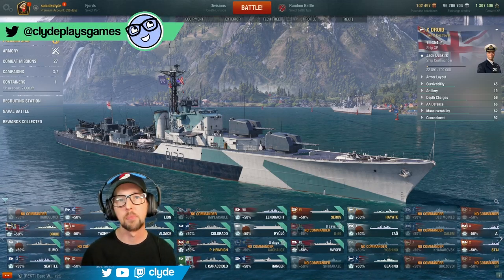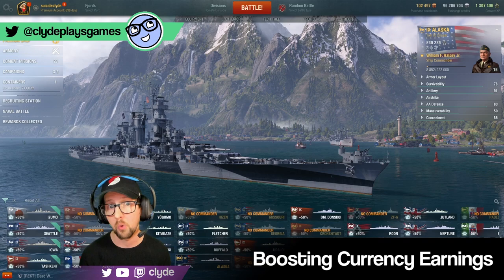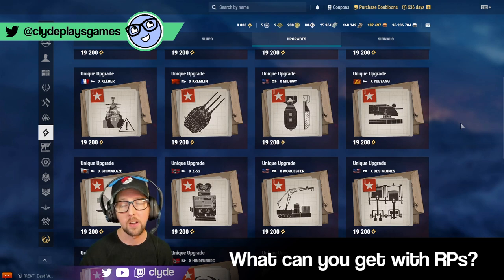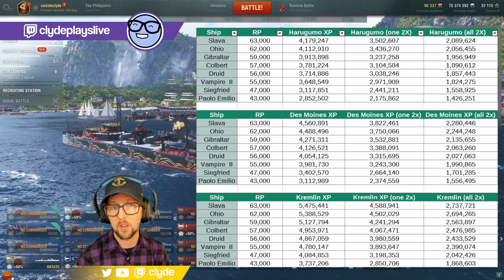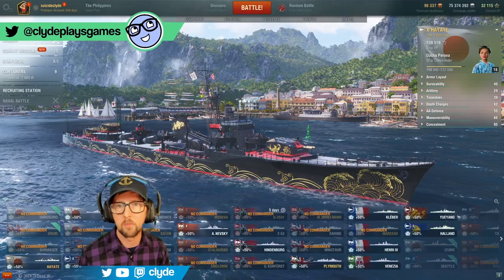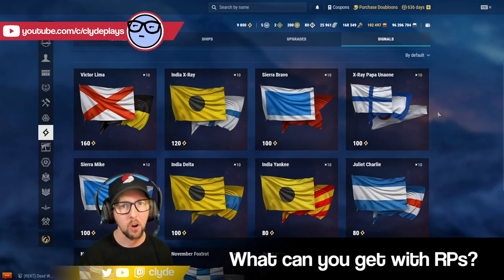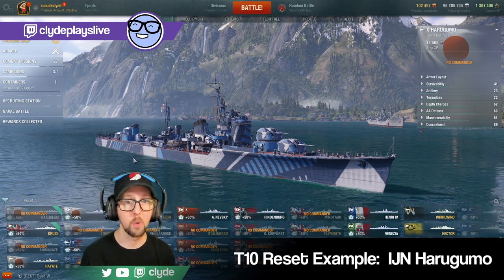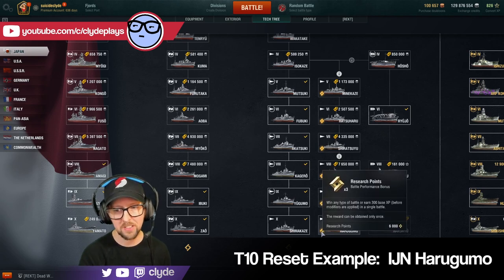Research Bureau Optimization and WOWS Economy - World of Warships - Clyde Plays Deep Dive - E006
If you thought getting a max level captain was a long grind, wait til we break down the Research Bureau.  Ships like Slava, Ohio, Colbert, Paolo Emilio, Vampire II, and Siegfried are SUPER expensive.  In this video, we figure out how much they cost in terms of XP and credits and discuss the WOWS economy in detail.

// BOOKMARKS
00:00 Opening Credits
00:12 Welcome & Outline
01:05 What is the RB?
01:46 Currency Breakdown
04:01 Boosting Earnings
07:06 How the RB Works
11:03 What can you Buy for RP
12:40 True Cost of RB Ships
24:16 Optimizing the Grind
34:57 Example Reset
43:00 Clyde's Actual Reset Costs
43:46 The Wrap Up
46:17 Outtake

New to Warships?  Haven't played in a very long time?  Create or re-activate an account using my link and you get free stuff like bonuses and free premium ships!  Using this link is FREE!